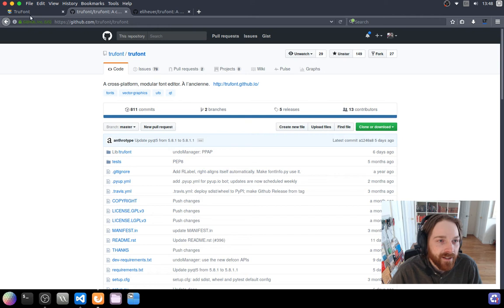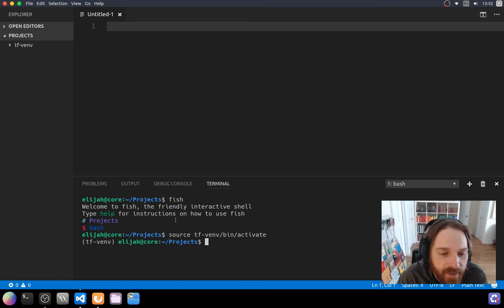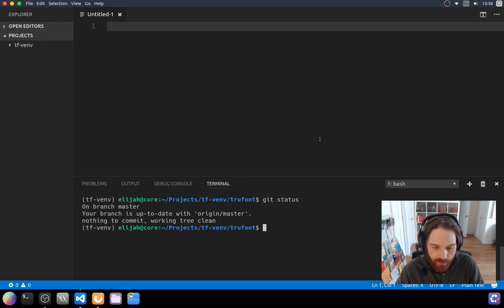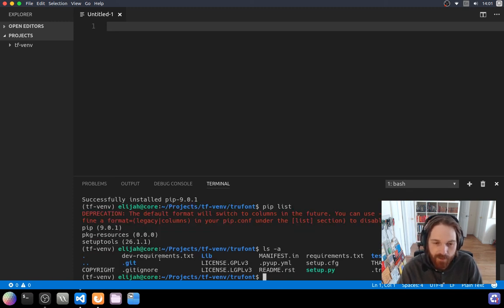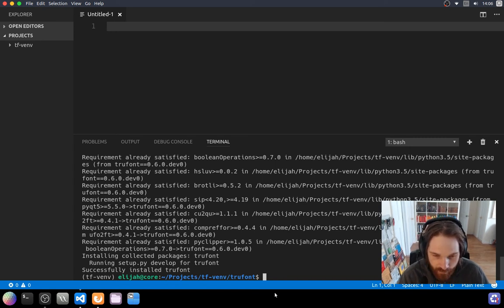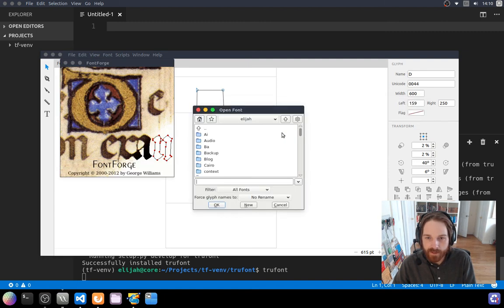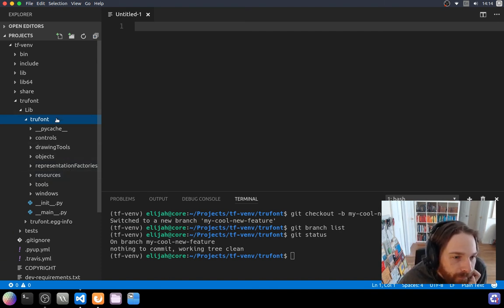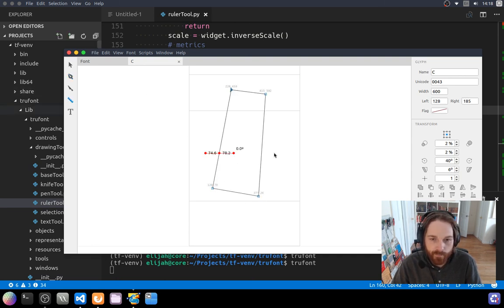TruFont Development: 001 Getting Started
TruFont is a cross-platform font editor written with Python3, ufoLib, defcon and PyQt5

Note: at the start of this video I'm talking about background music that didn't get recorded. I'm not crazy, I'm just bad at using OBS.